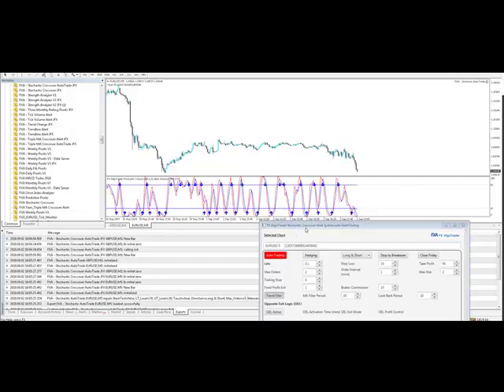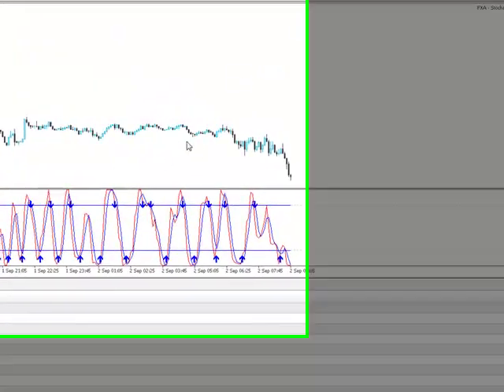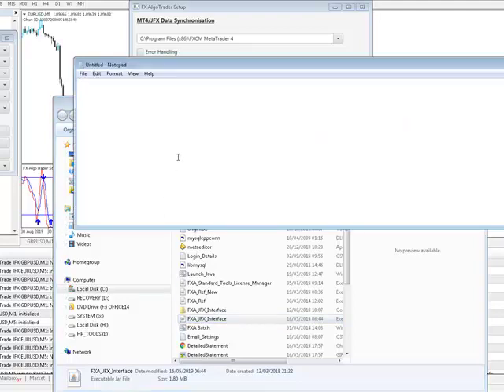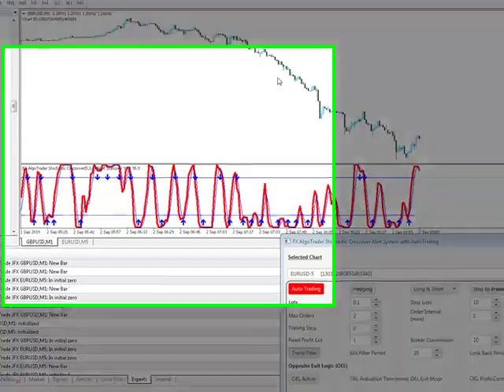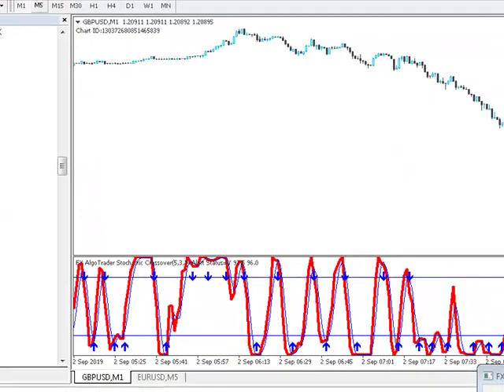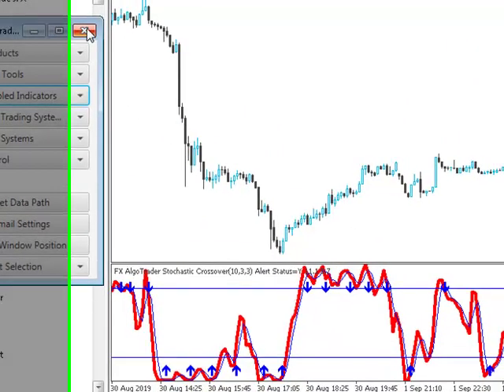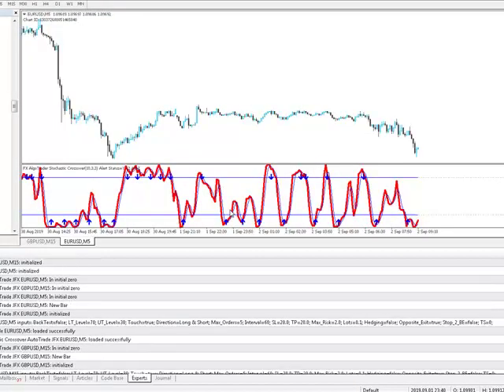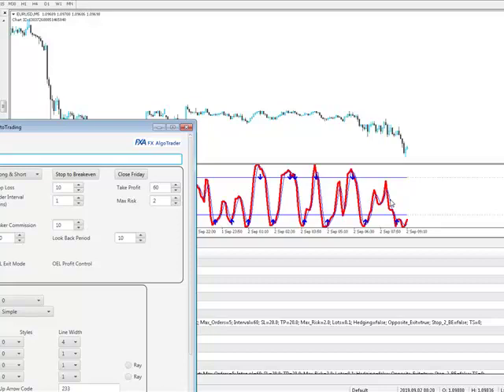How to check MT4 and FX AlgoTrader Java Interface Synchronisation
Short video about how to synchronise your MT4 account with the FX AlgoTrader Java based control interfaces